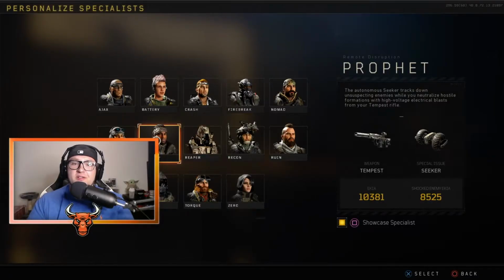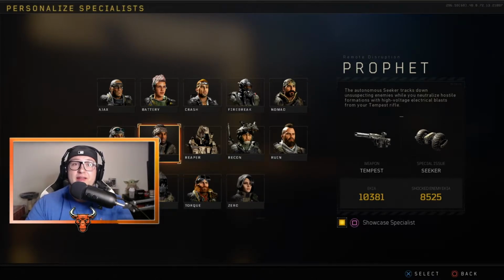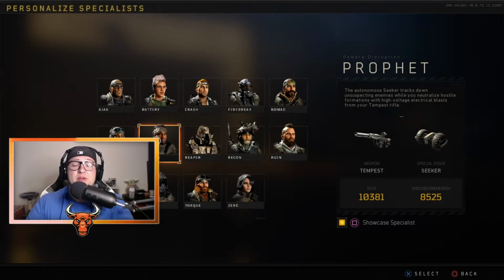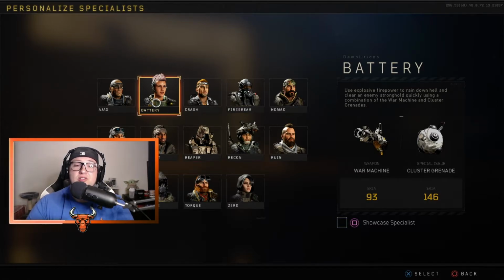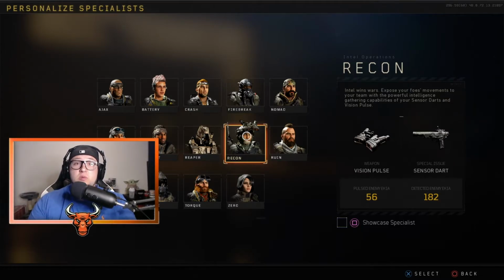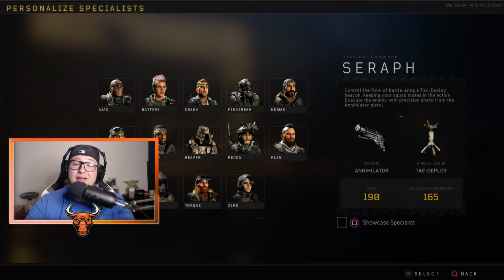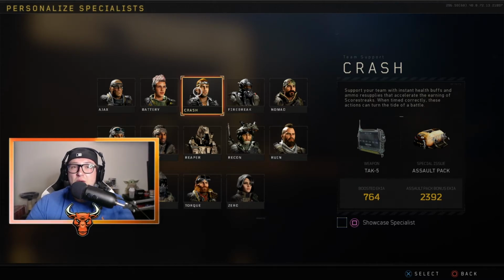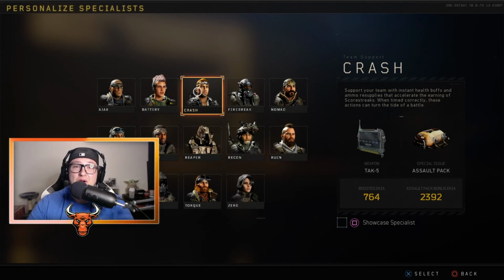THE BEST CHARACTERS (SPECIALISTS) TO USE IN BLACK OPS 4 IN 2021 🤩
In this one, I show the best specialists to use in Call of Duty: Black Ops 4 in 2021!